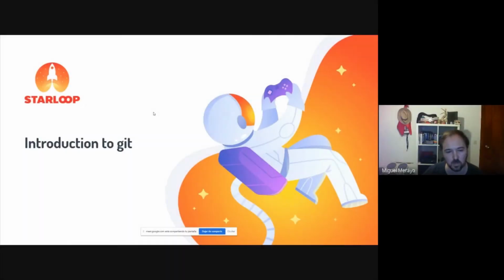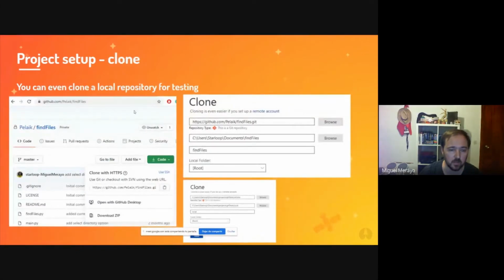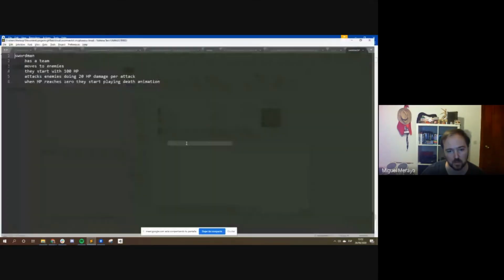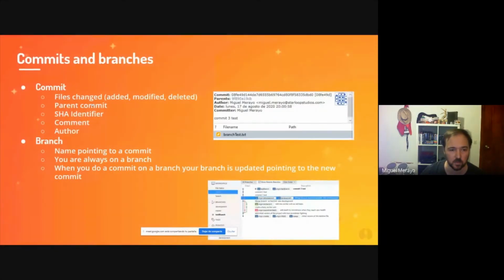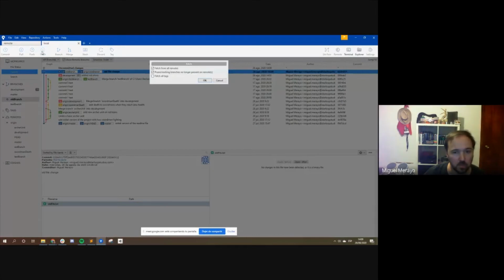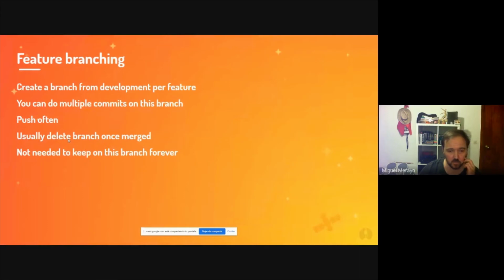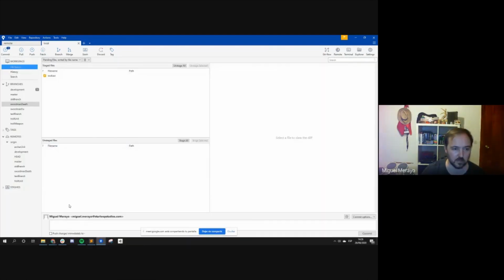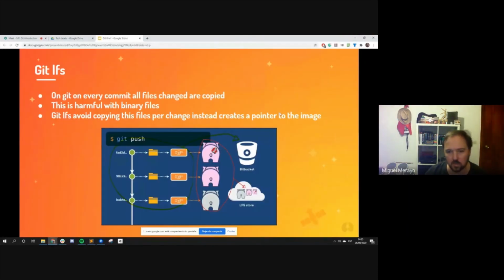Introduction to GIT: How do I start with Git?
Do you have questions such as: How do I start Git, How does a GIT work, How long does it take to learn GIT, and other similar questions?

Miguel Merayo, one of our talented Starloopians has prepared a video to understand the practical principles of it. Are you ready to learn the basics of using GIT, with the help of sourcetree?

The purpose of Git is to manage a project, or a set of files, as they change over time. Git stores this information in a data structure called a repository.

What we will learn:

- Sourcetree main views
- What are commits and branches
- Remote vs local and what is saved
- How to implement features
- How to go

What questions do you have about Git? Write them in the comments section below and we will answer them.

:::: Your one-stop studio for game development outsourcing